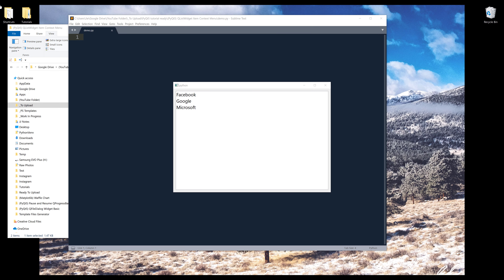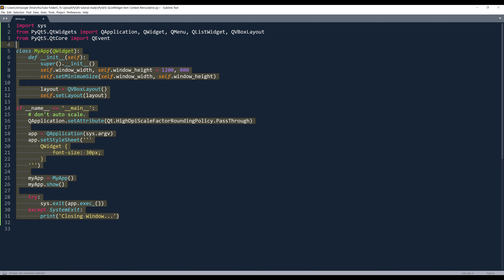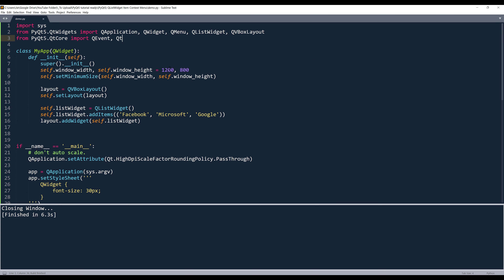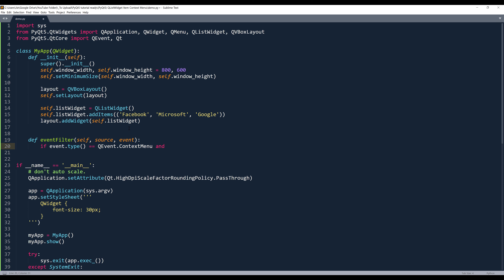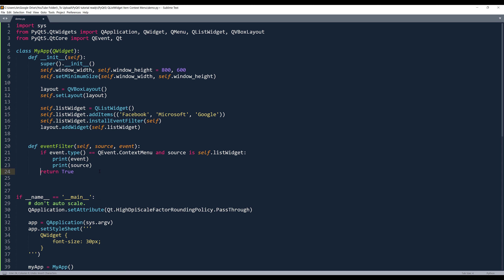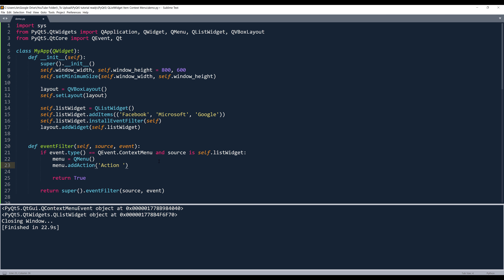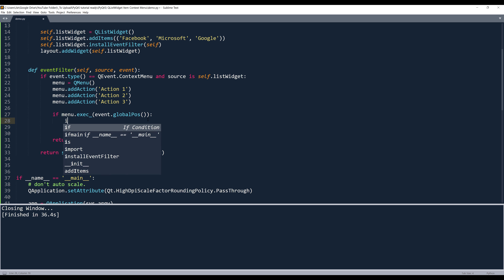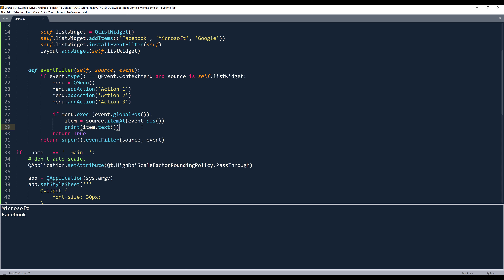How to implement Context Menu to a QListWidget | PyQt5 Tutorial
In this PyQt5 tutorial, I am going to cover how to implement a context menu to a QListWidget.

A context menu (also called contextual, shortcut, pop up, or pop-up menu) is a menu interface that appears a user right-click a mouse.

## What is PyQt?
PyQt is a library created by Riverbank based on the Qt framework to let you build desktop applications in Python. (An alternative is PySide2, by Qt the company itself).

Qt framework itself is written in C++, and the framework is also available in other programming languages, such as Java and C++. By using Python, we can build applications much more rapidly.